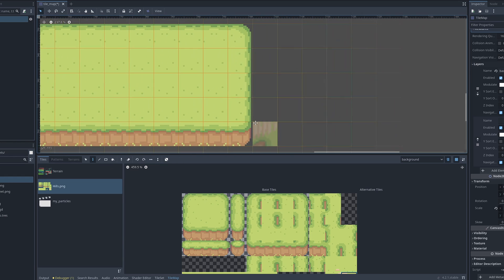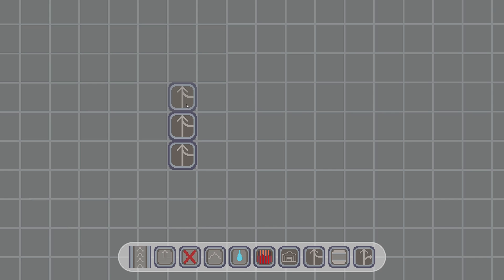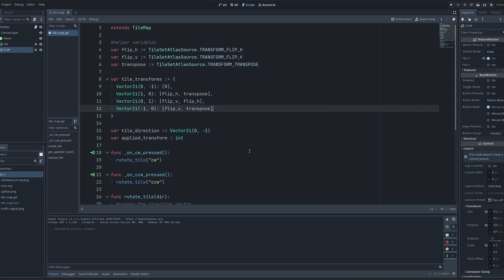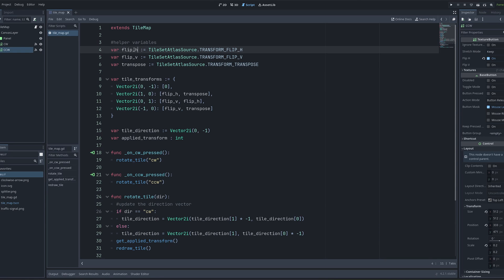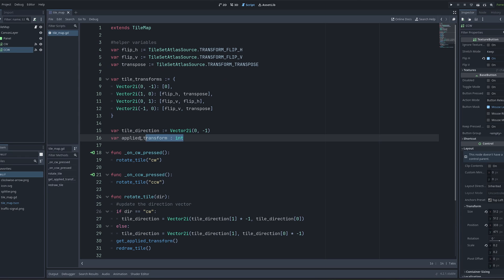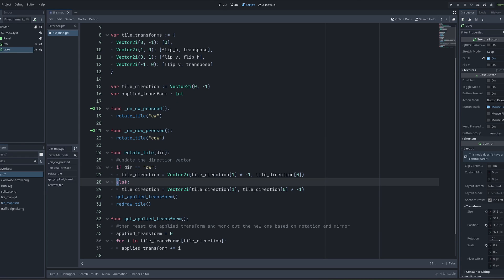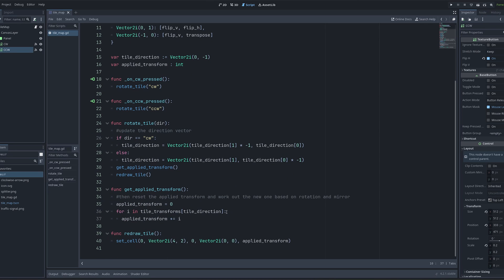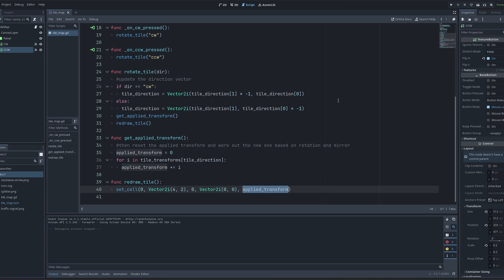How To Rotate Tiles with Code in Godot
In this video I will explain how to rotate tilemap tiles in Godot using code.

The editor has buttons that allow you to rotate and mirror tiles when creating a tilemap, but this is more difficult when you need to modify your tilemap in the game at run time.

This video gives the code that I used to achieve this in my automation game.